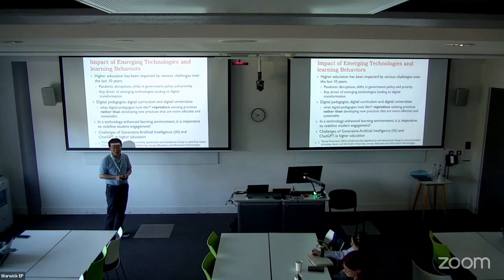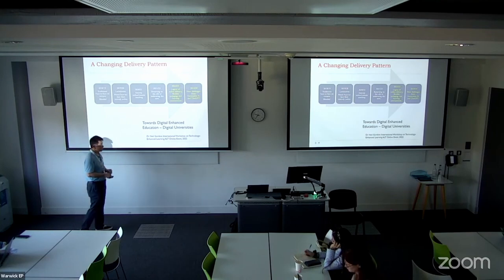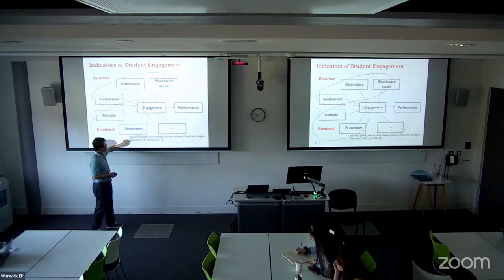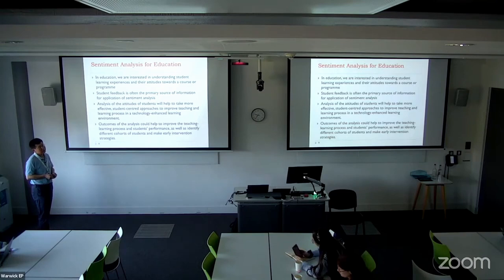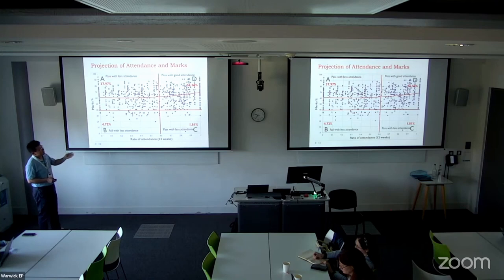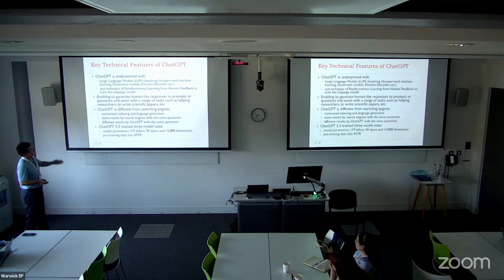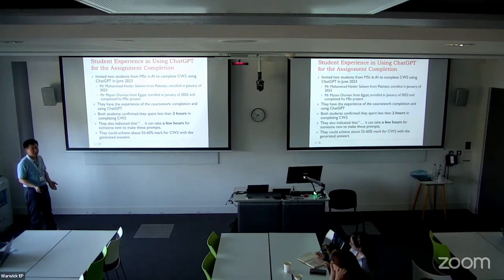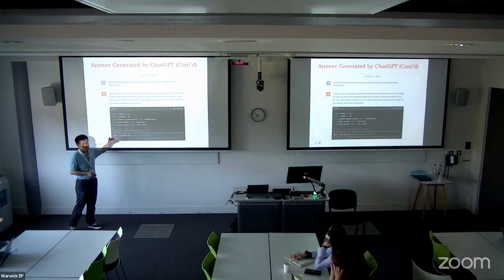ALTC23 8 Technology-Enhanced Learning: Digital Pedagogies, Student Engagement, Assessment & Feedback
Technology-Enhanced Learning – Digital Pedagogies, Student Engagement, Assessment and Feedback
Yaxin Bi, Peter Nicholl and Naveed Khan